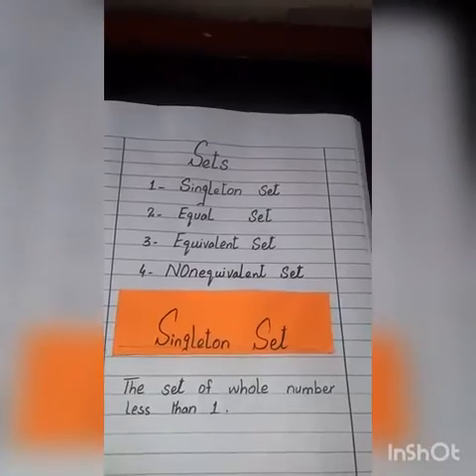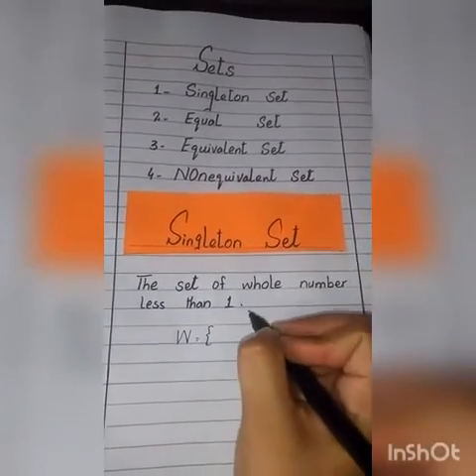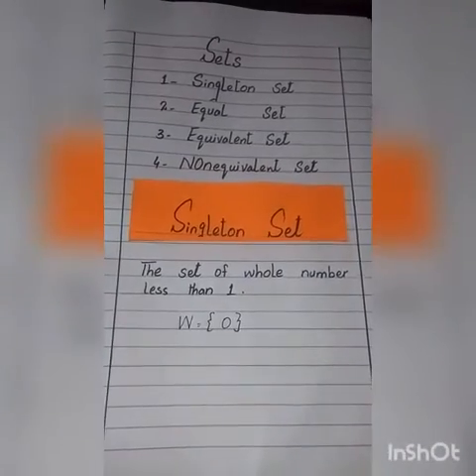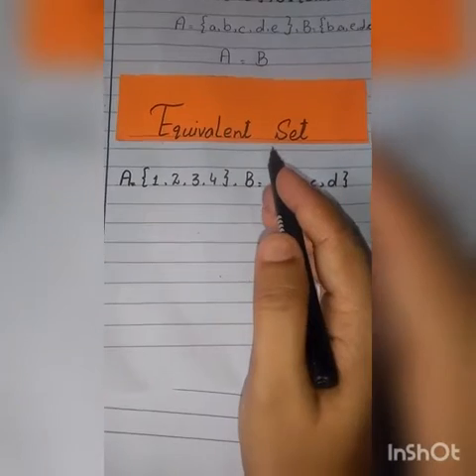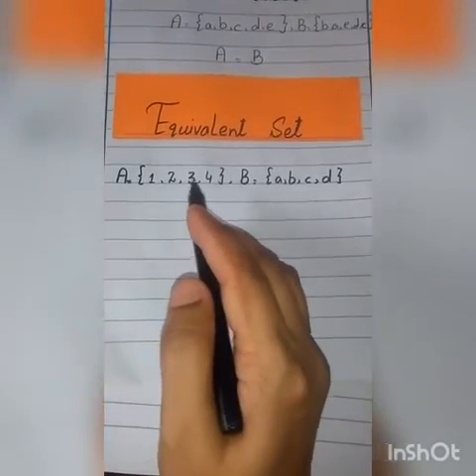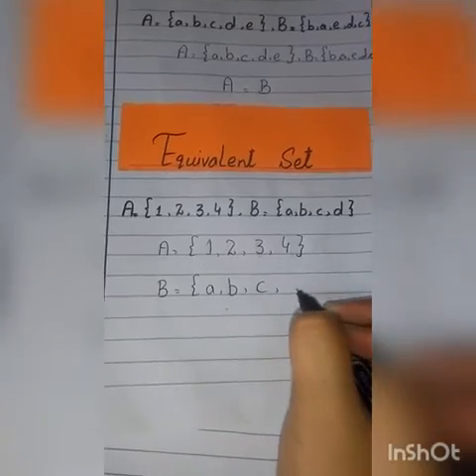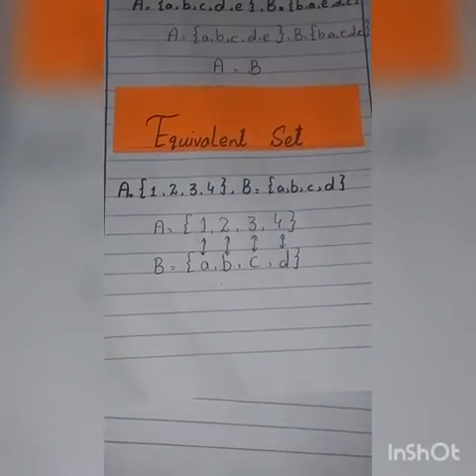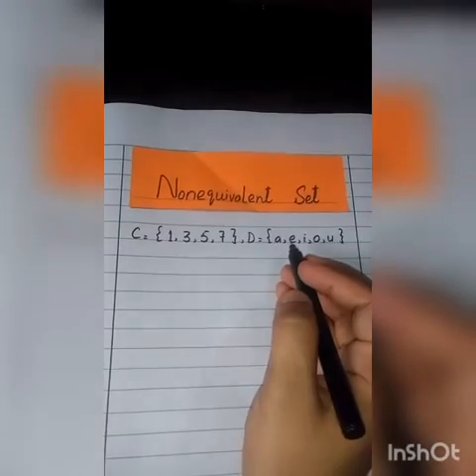Class Six third lecture of Maths